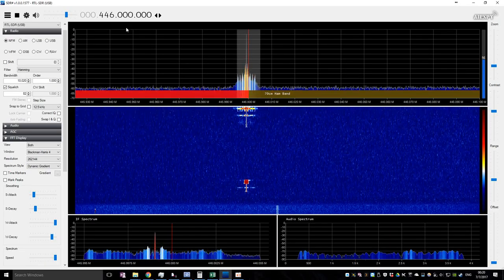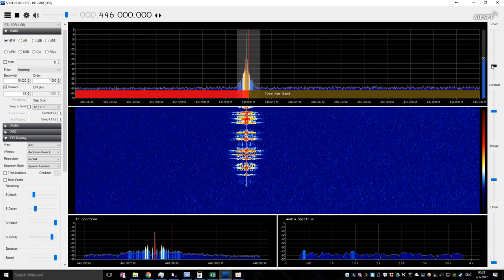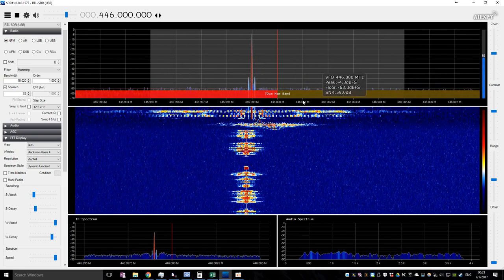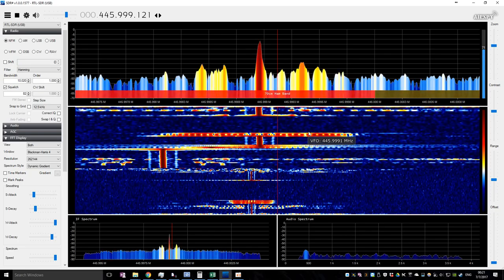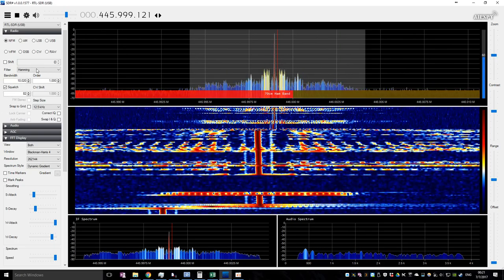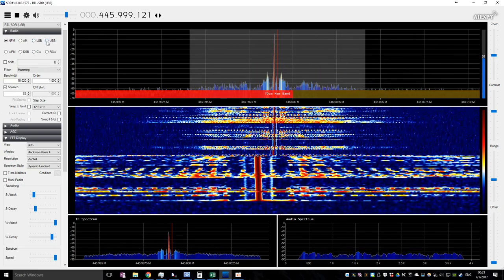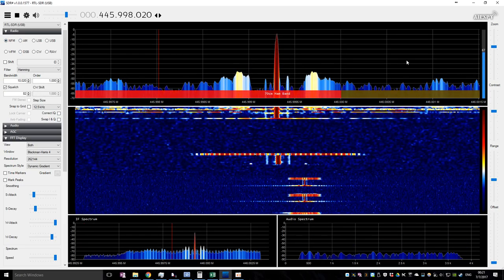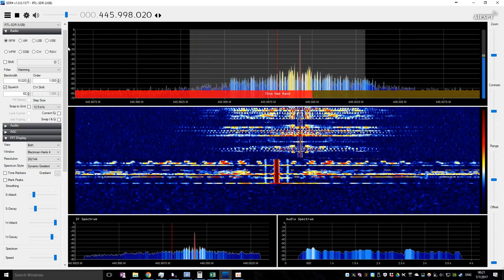Baofeng BF-888s Squelch Tail Data Burst? What is it?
I wonder if anyone can help me figure out what the data burst is after you unkey a Baofeng BF-888s. ►Blog